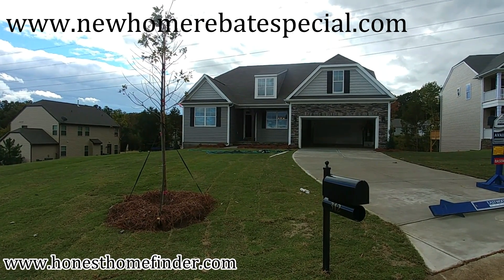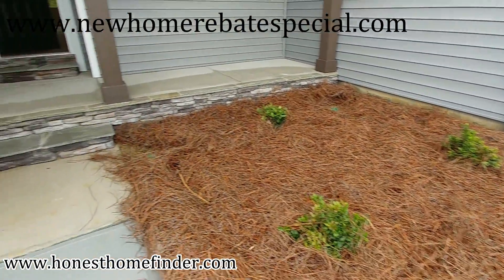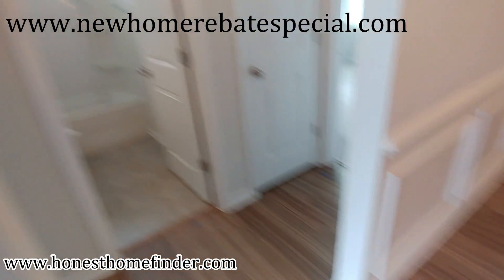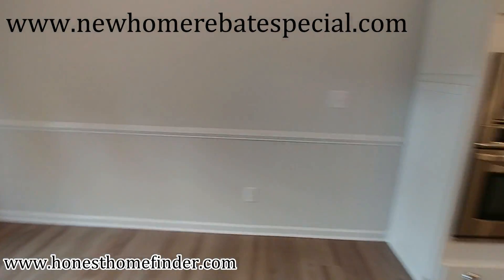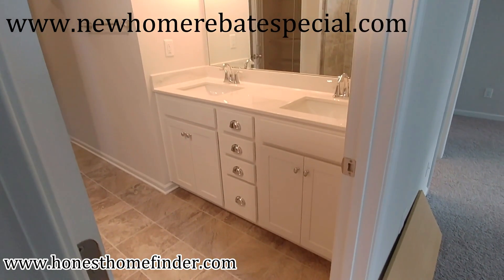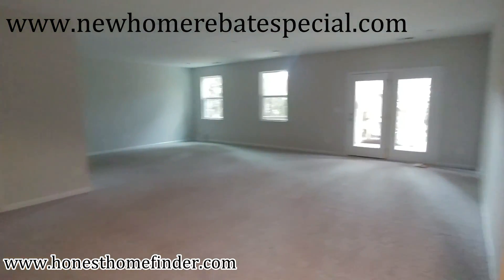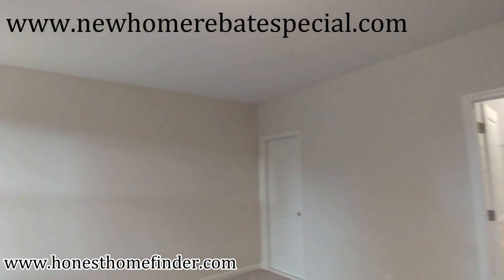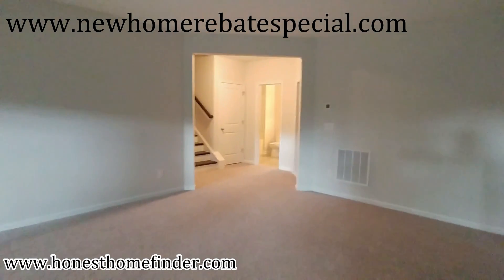Somerset at Autumn Cove | Caldwell basement | Eastwood Homes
Well laid out ranch plan. Nice to have the master on the main and the room/space provided by the basement.